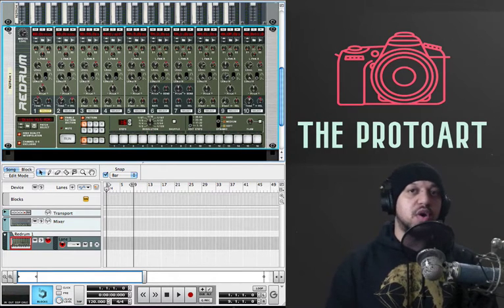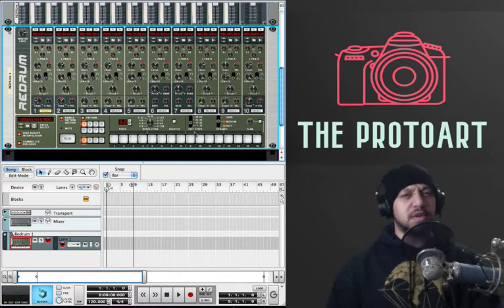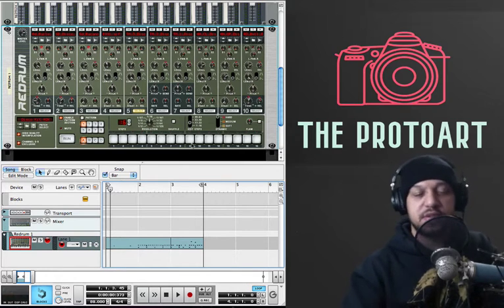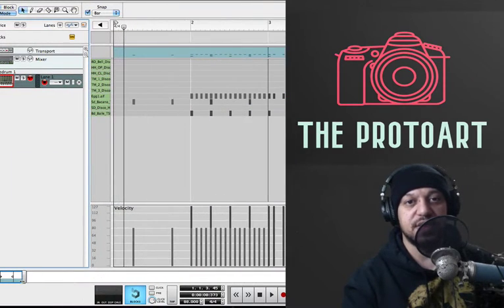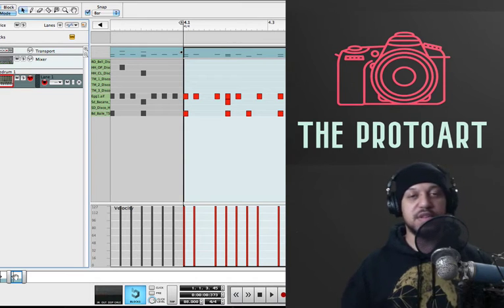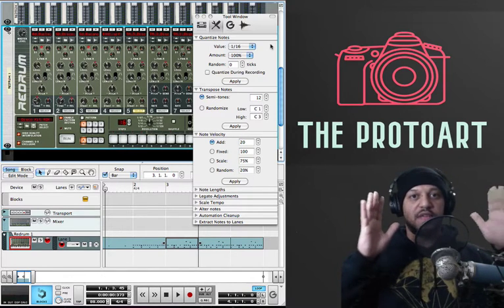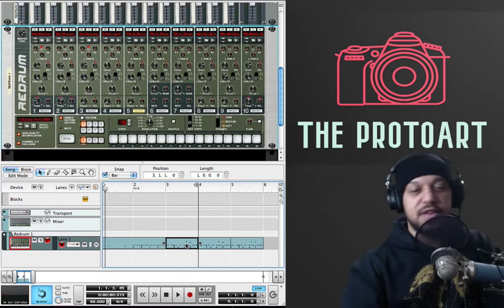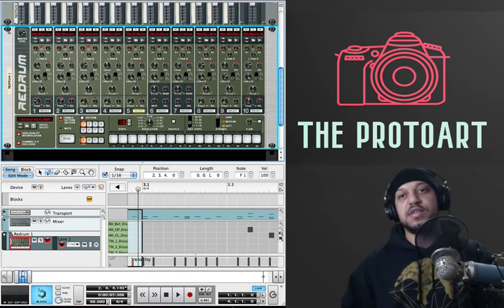Reason Curriculum Lesson 4 Intro To Drum Machine